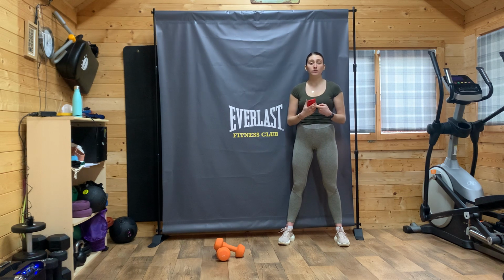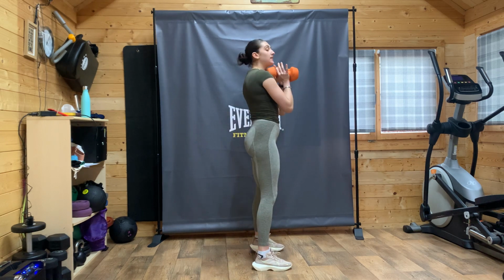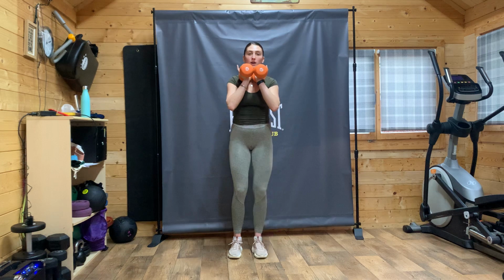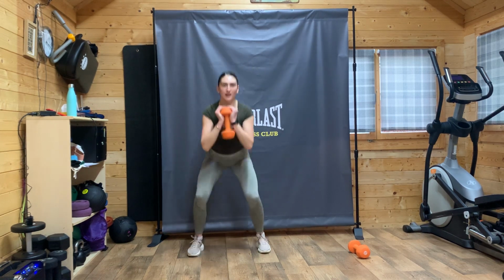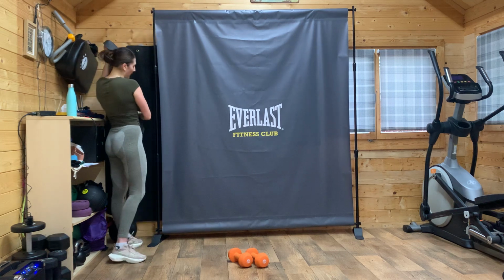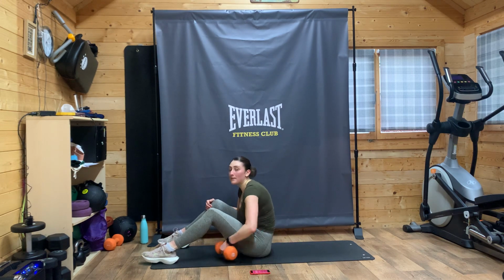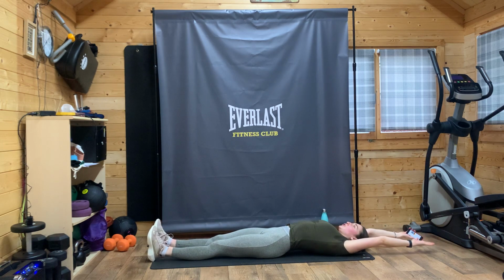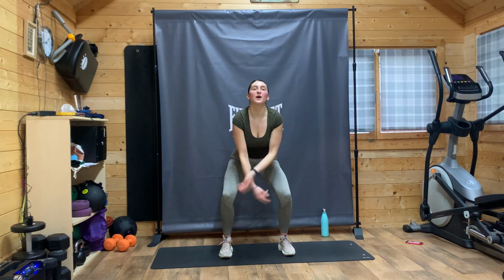LBT LIVE WORKOUT – 22nd JANUARY